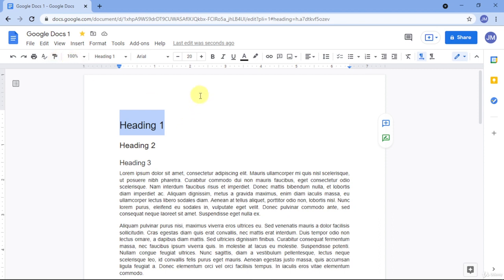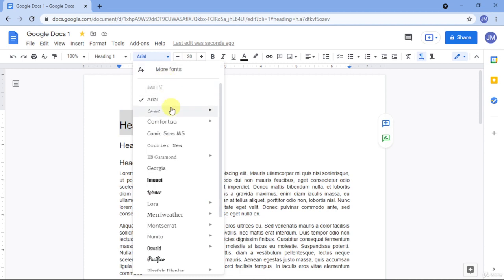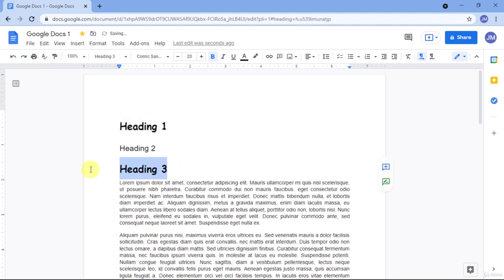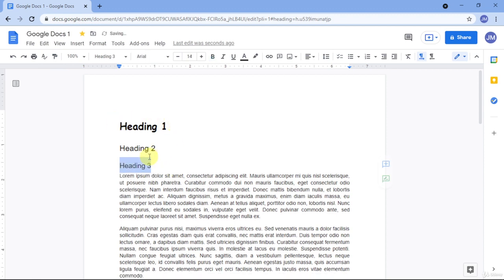21. Format Painting and Zooming in Google Docs